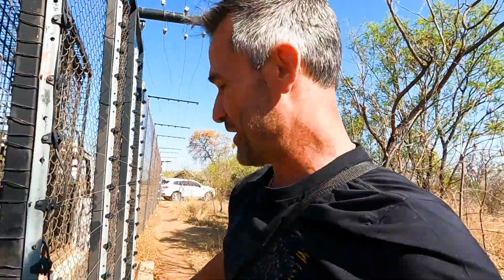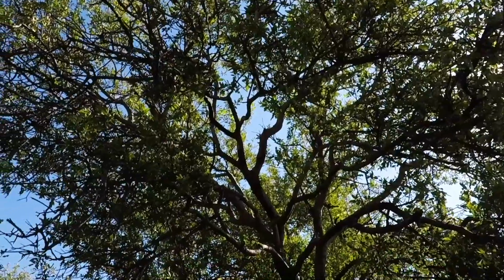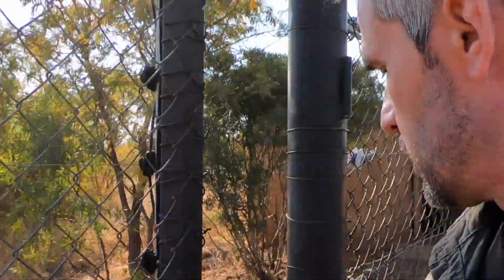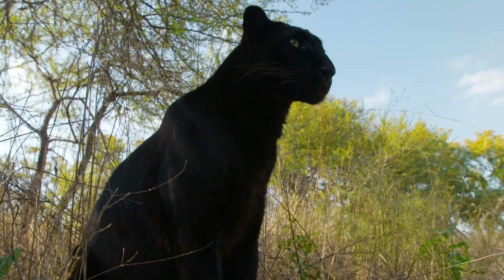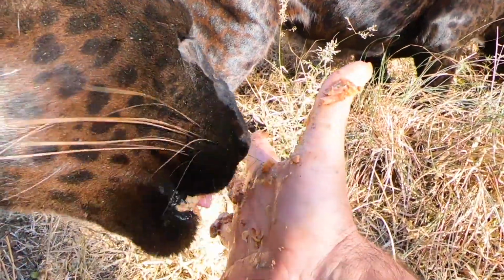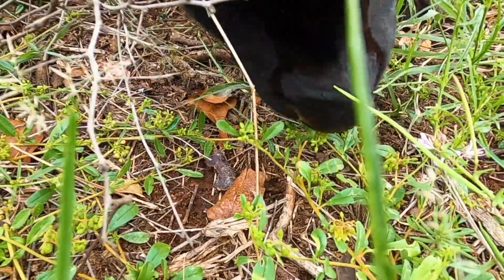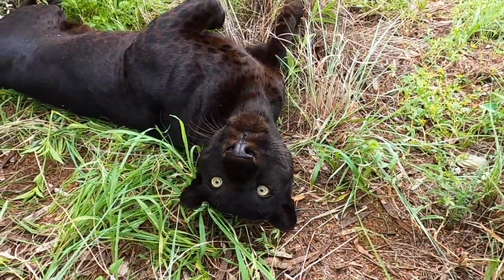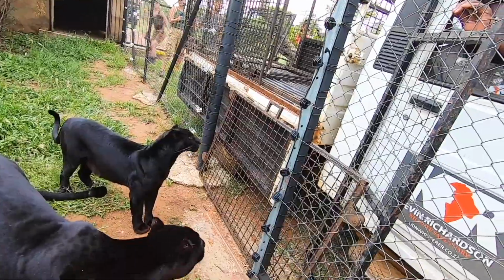The Other Dark Knights | The Lion Whisperer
The Other Dark Knights | The Lion Whisperer. Black Leopards are fascinating animals. From the way they move their bodies to how they eat. This video documents a bit of what our Black Leopards, Duke, and Kahn, get up to on the daily… from going on an enrichment walk to hunting for food. We hope you enjoy today’s video!

LionWhispererTV aim is to raise awareness about The Kevin Richardson Wildlife Sanctuary.